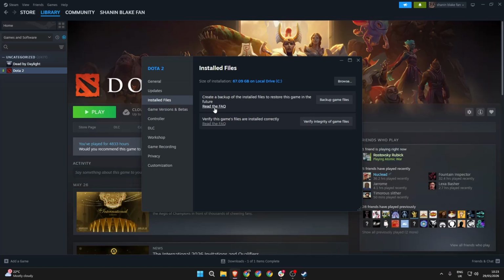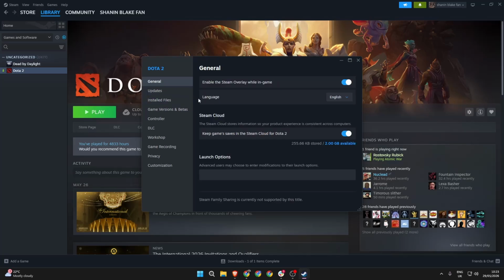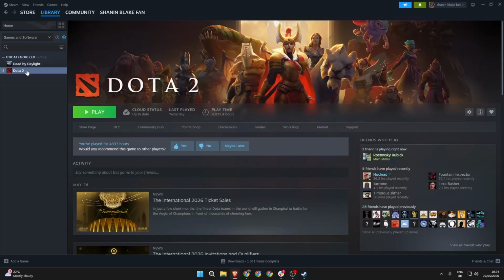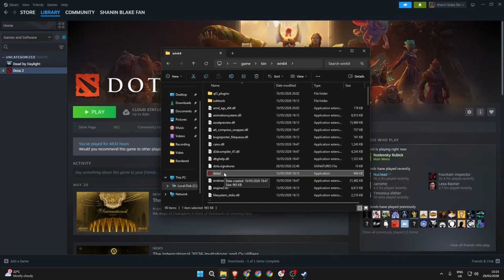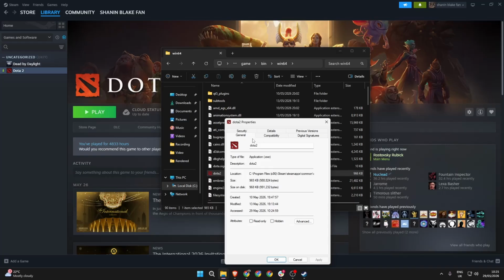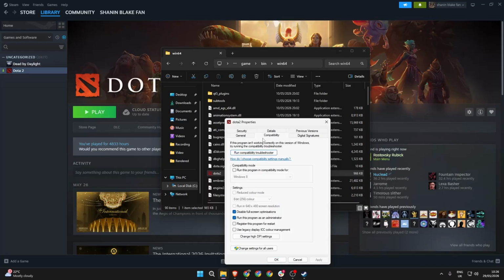How to Fix “Failed to Initialize Vulkan” in Dota 2 Error (Complete Guide)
I show how to fix the “Failed to Initialize Vulkan” error in Dota 2 on Windows 10 and Windows 11. This guide covers verifying game files in Steam, updating graphics drivers, checking Vulkan support, and making sure your hardware is compatible. Follow these steps to restore Vulkan functionality and launch Dota 2 without startup errors.